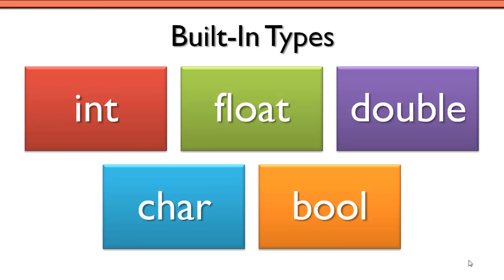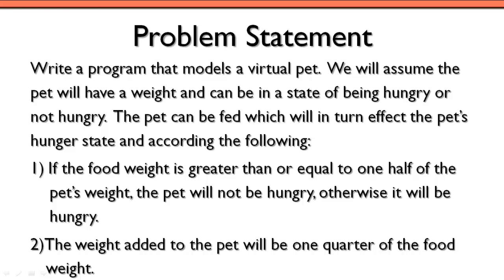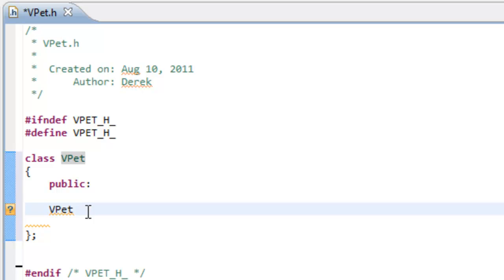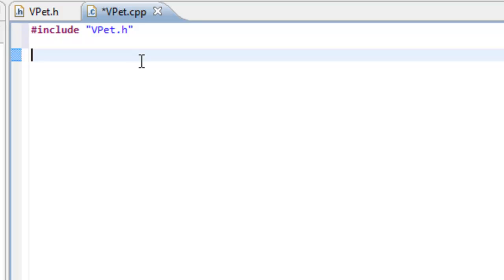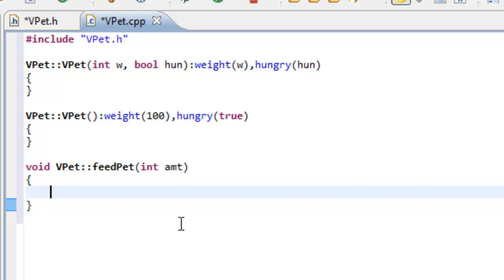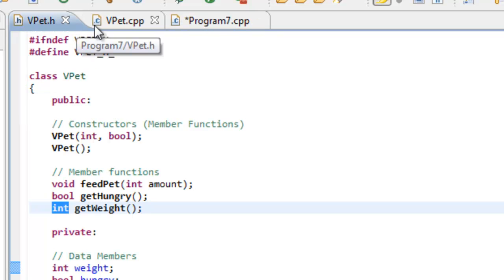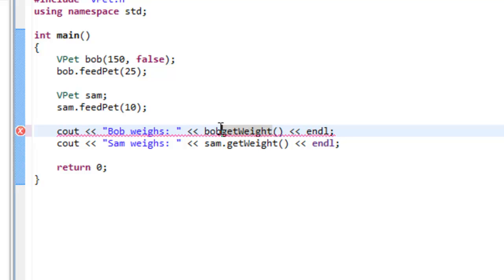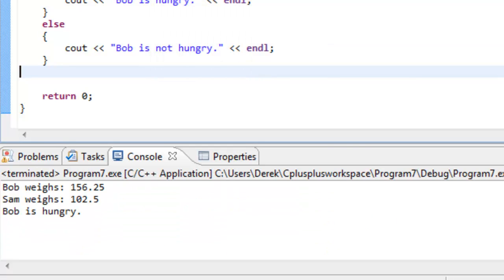User Defined Types (Classes) in C++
Concepts:
Writing your own user defined type in C++.
Thinking about a user defined type in terms of the data (attributes/properties/states) and operations (functions).
Class Definition - Constructor(s), Member functions, Data Members
Separating the Class definition from the implementation details.
Access Modifiers